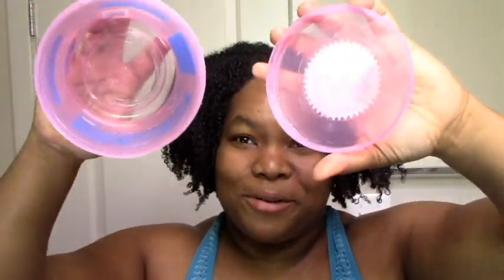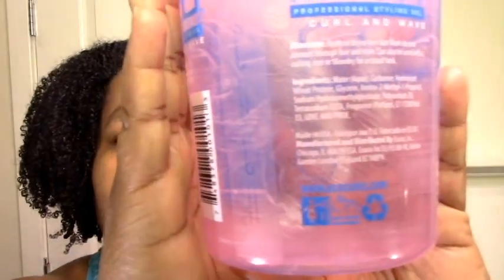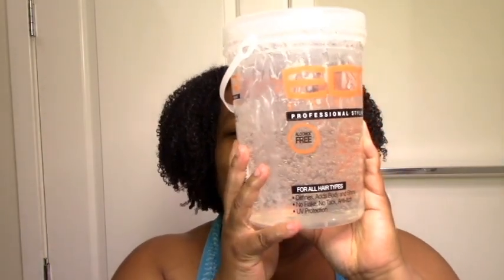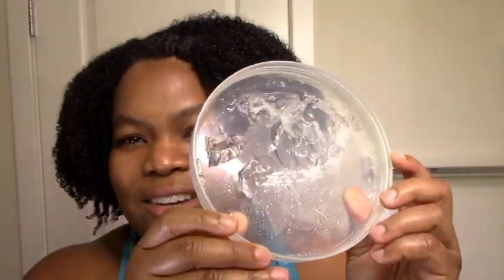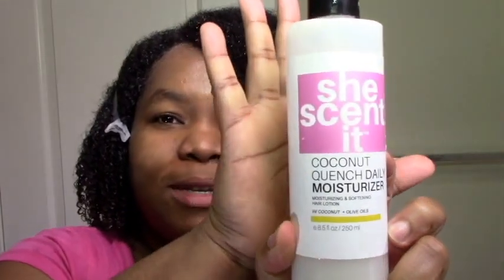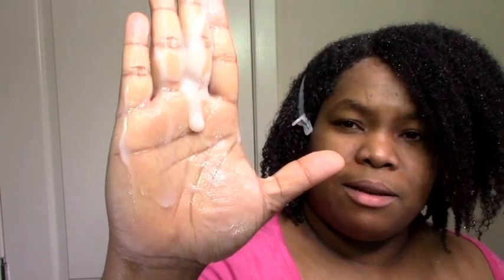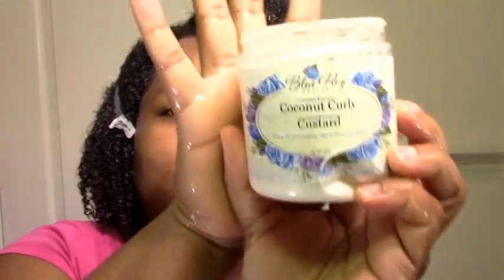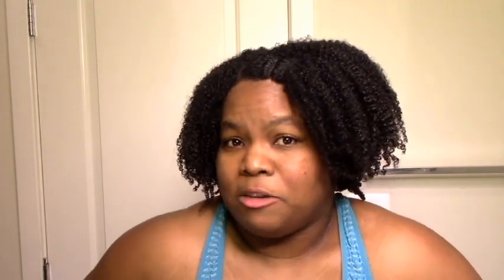Best & Worst Eco Styler Gels for Natural Hair! Curl & Wave? Coconut? Flaxseed? Best or Worst??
Hi everyone! It's finally here! My detailed review of all the best and worst eco styler gels including demos! Have you been sleeping on the Curl & Wave / Pink Eco? See how it slays on kinky curly hair! Curious about the Krystal, Olive, Argan, Coconut, Black Castor & Flaxseed??  I have them all here in one video!  I hope this helps you to figure out the perfect Eco Styler Gel for your natural hair :). Enjoy!

p.s. I also used the She Scent It Coconut Quench Daily Moisturizer and the Blue Roze Beauty Coconut Curly Custard in my demo but as you can see there wasn't room for another single thing in the thumbnail or title LOL. xoxo